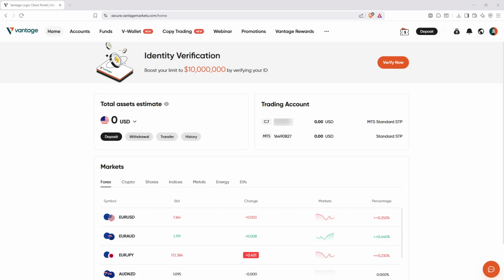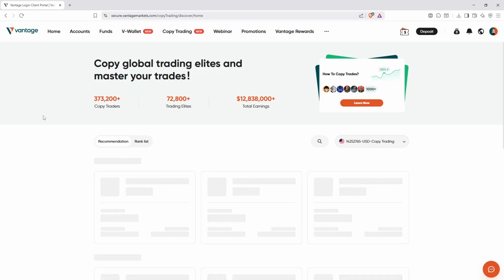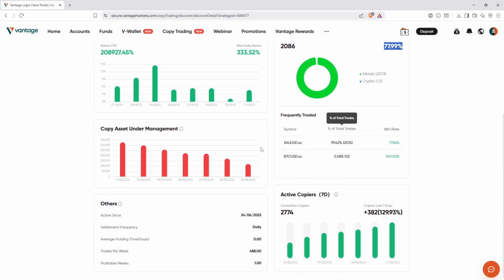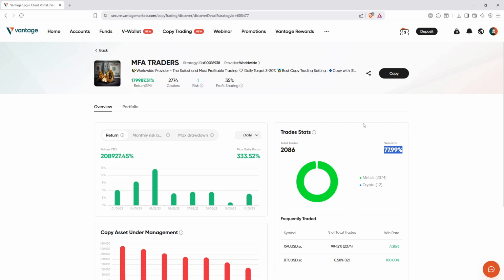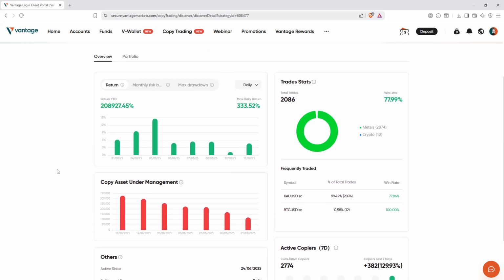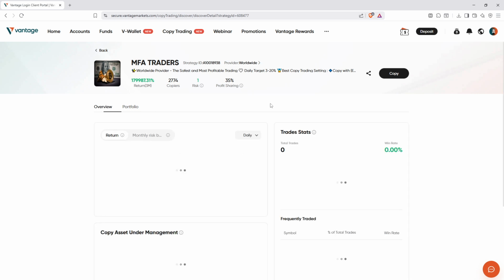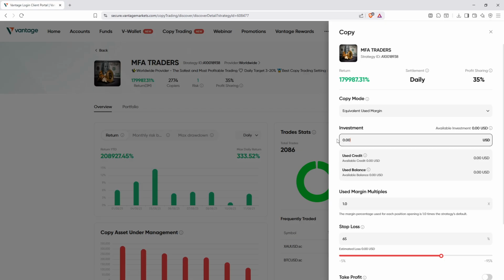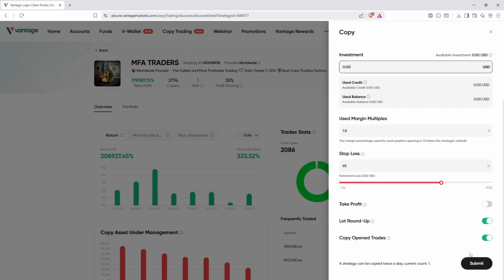How To Copy Trade On Vantage Fx Markets [2025 Guide]